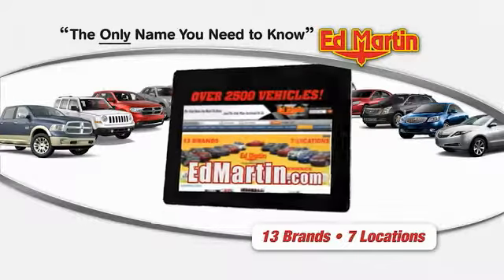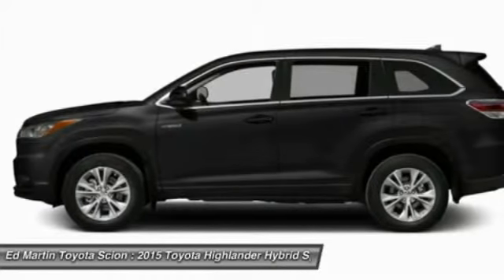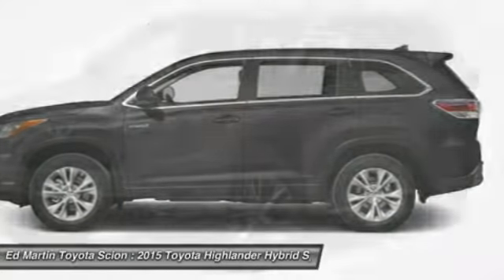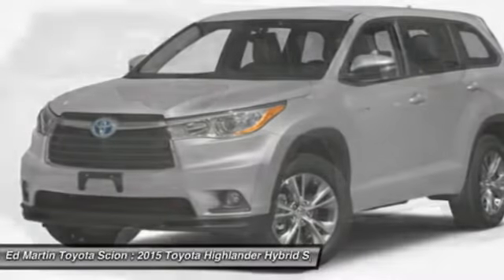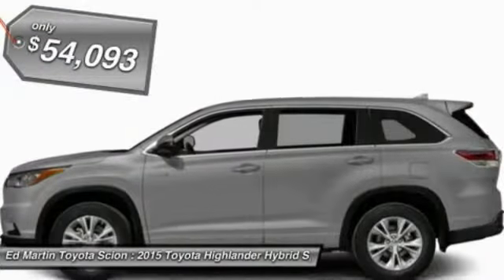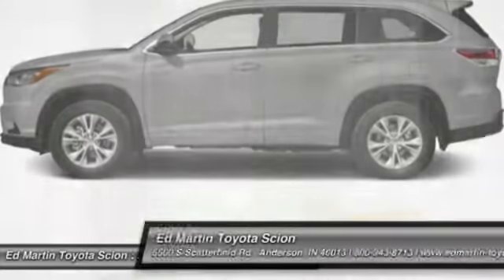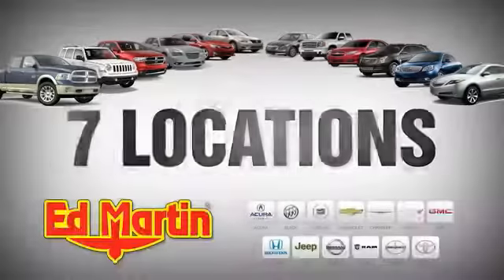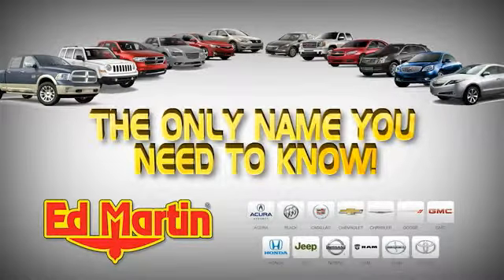2015 TOYOTA HIGHLANDER HYBRID Anderson, IN 681267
2015 TOYOTA HIGHLANDER HYBRID Anderson, IN
Stock# 681267